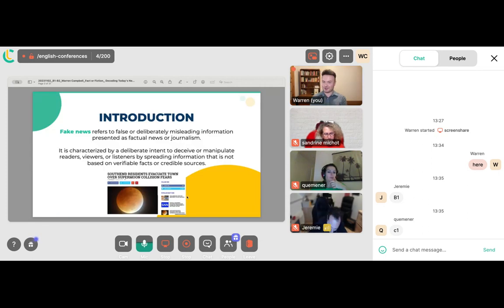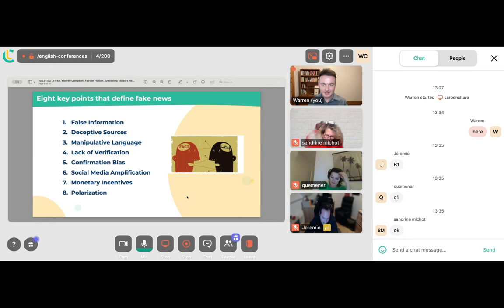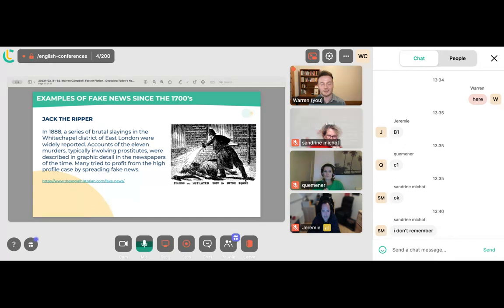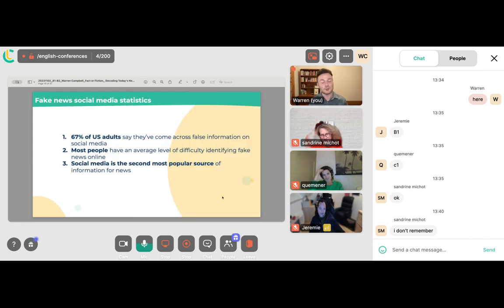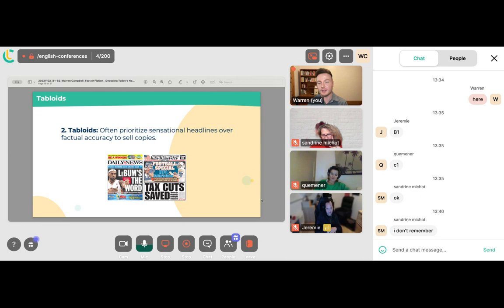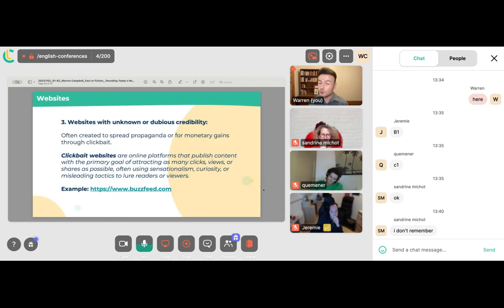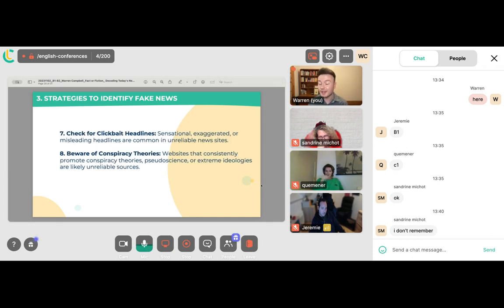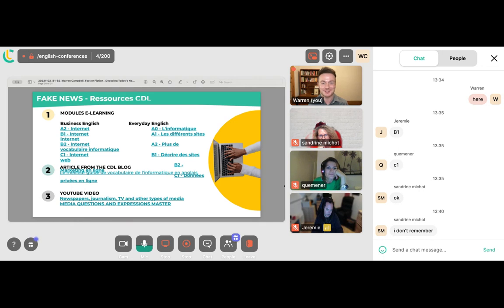Decoding Today's News | Fait ou Fiction : Décoder l'Actualité | Apprendre Anglais | Replay Webinaire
Découvrez notre webinaire 'Fact or Fiction: Decoding Today's News' et devenez un consommateur d'informations averti dans la langue de Shakespeare ! Ce replay est essentiel pour tous ceux qui cherchent à distinguer les faits des fictions dans le flot incessant de l'actualité. 🌐📰

Points abordés pendant le webinaire:

Compréhension Critique: Techniques pour analyser et comprendre les nouvelles en anglais, en différenciant les faits des opinions.
Vocabulaire des Médias: Les mots et expressions clés pour naviguer à travers les articles, reportages, et nouvelles en ligne.
Pensée Analytique: Renforcez votre esprit critique en anglais et apprenez à poser les bonnes questions.
Dans notre monde connecté, être capable de décrypter les nouvelles en anglais est plus qu'une compétence linguistique; c'est un outil indispensable pour votre développement personnel et professionnel. Que vous soyez étudiant, professionnel, ou simplement un citoyen du monde, ce webinaire vous équipe pour affronter l'ère de l'information.

Rejoignez le Cercle des Langues pour des formations qui vous transforment en un anglophone confiant et informé.
👉 Ne manquez pas l'opportunité de participer à nos prochains webinaires en direct - inscrivez-vous dès maintenant!